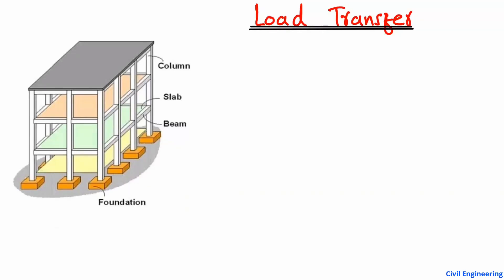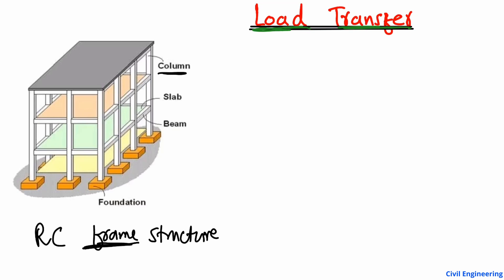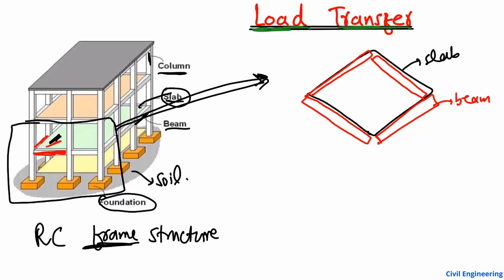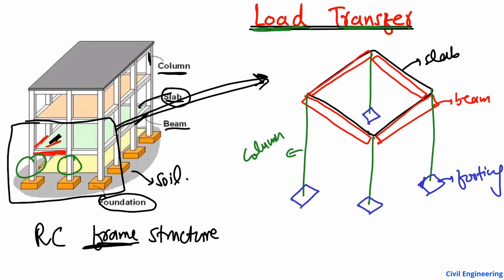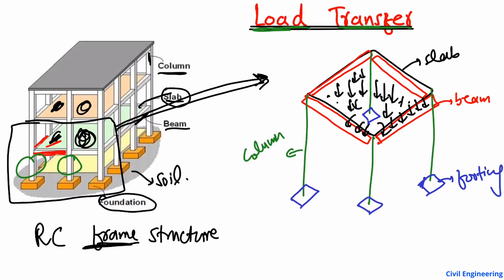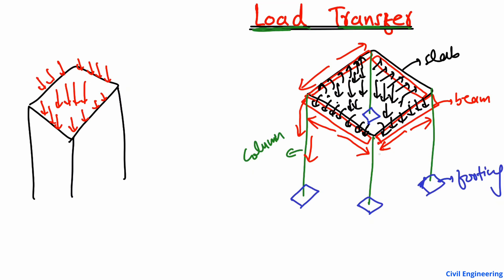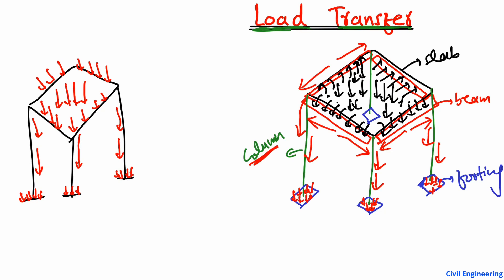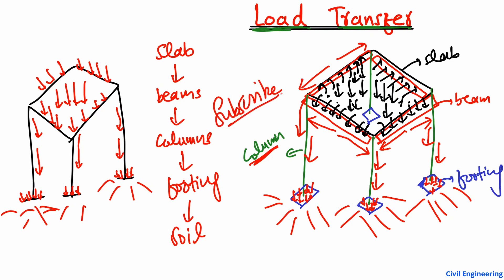Load Transfer Mechanism in Buildings | Slab to Beam to Column to Foundation Explained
In this video, we explain the load transfer mechanism in buildings, showing how loads move from the slab to the beams, then to the columns, and finally to the footings. Understanding this process is essential for ensuring structural stability. We break down each step in simple terms, making it easy for civil engineering students. Watch till the end to see how different structural elements work together to safely support a building.

Load transfer mechanism in buildings
Load transfer path in buildings
Load transfer in buildings
Load transfer
Load path in buildings
Load from slab to beam and then to column and Footing